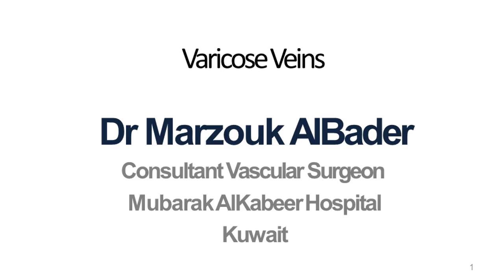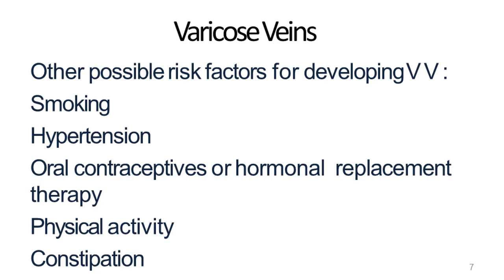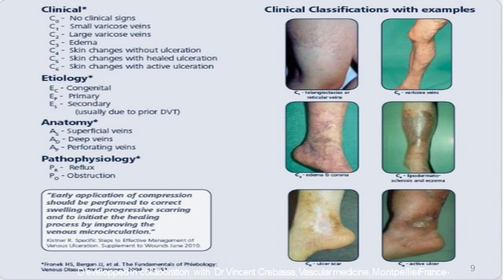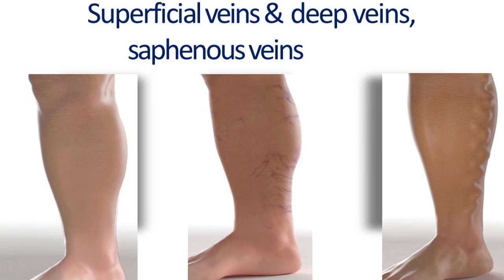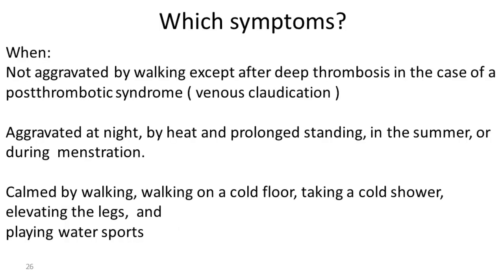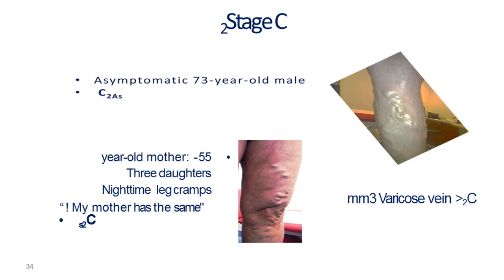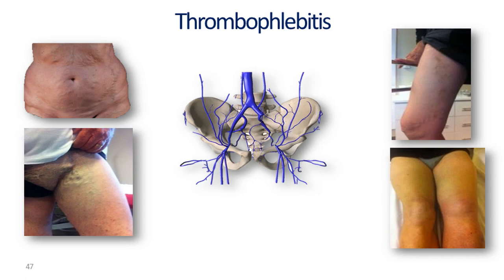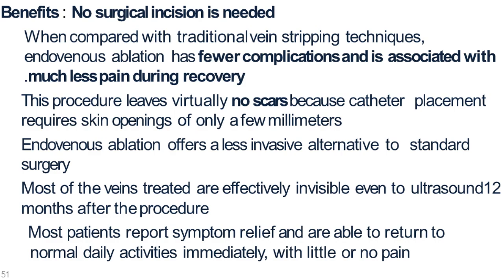varicose veins by Dr. Marzouq Albadr, consultant vascular surgeon